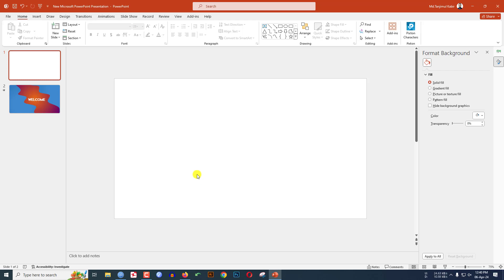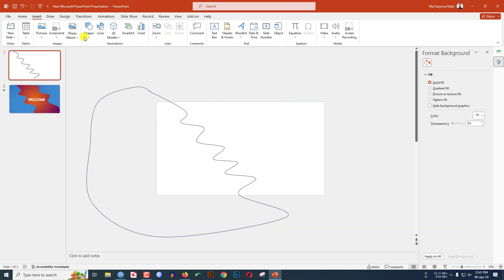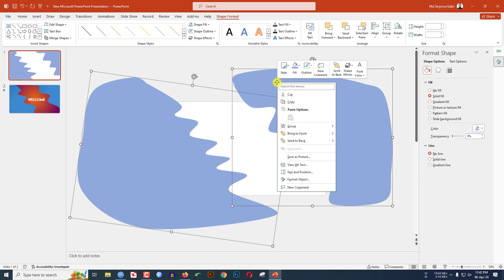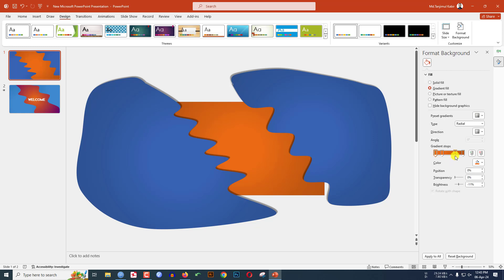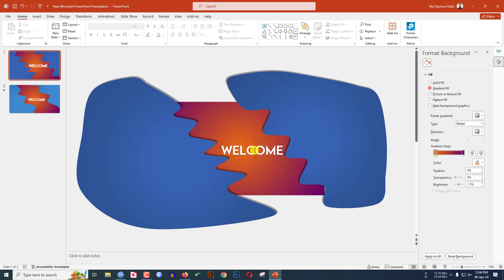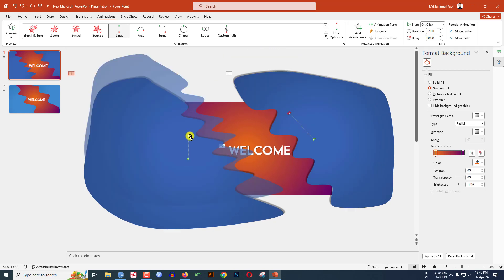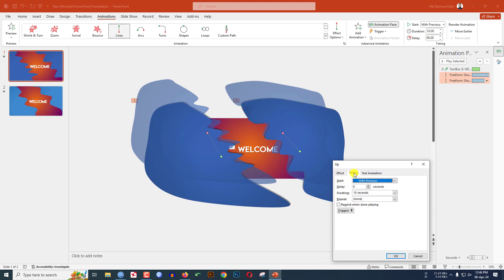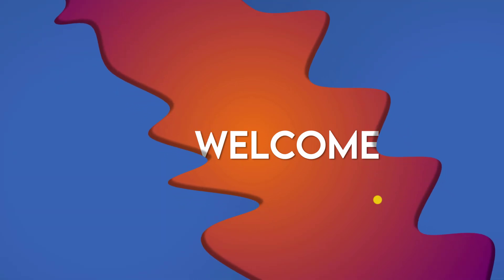How to design the wave animated WELCOME Slide in PowerPoint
In this video, we'll explore the magic of motion change wave animated slide design. Learn how to create dynamic and engaging welcome slides that captivate your audience. We'll show you step-by-step how to add movement and flair to your presentations, making a lasting impression. Join us and elevate your PowerPoint skills to a whole new level with these creative design techniques